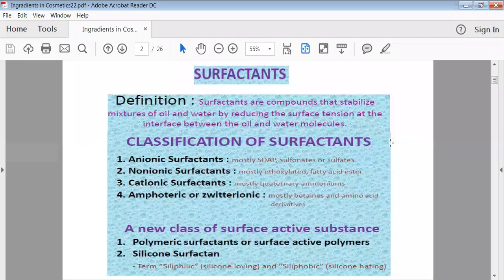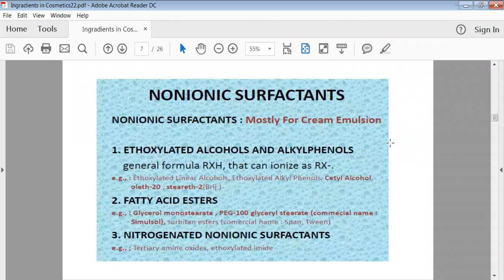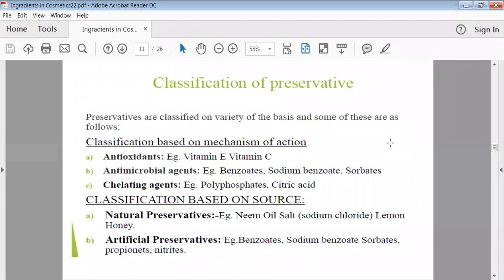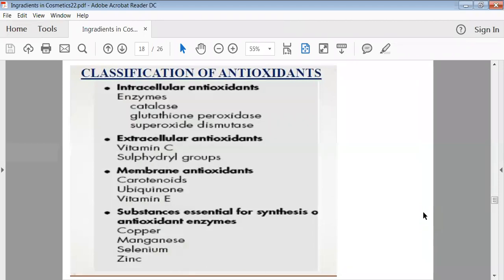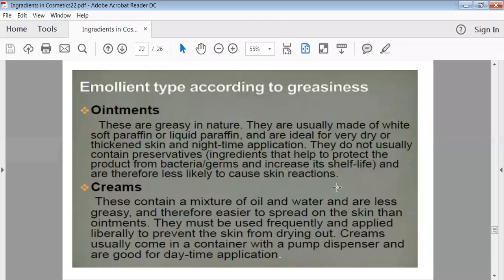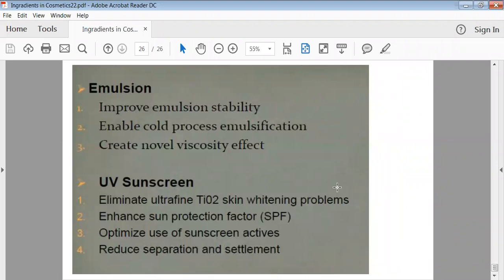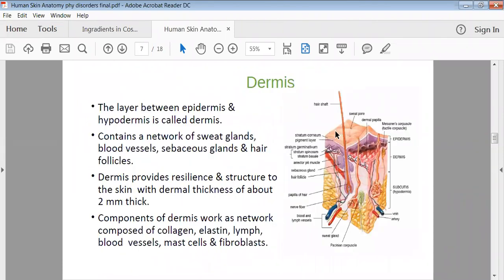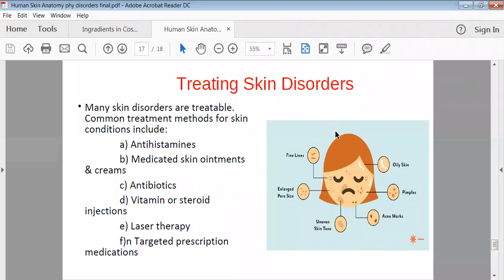Ingredients Used in Cosmetics Lecture-1